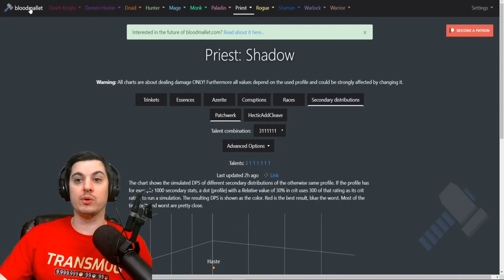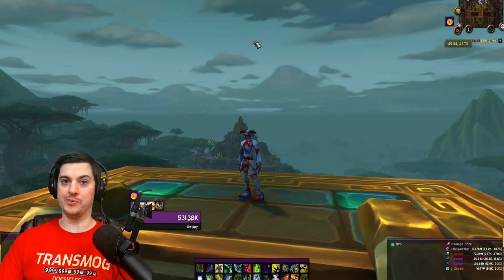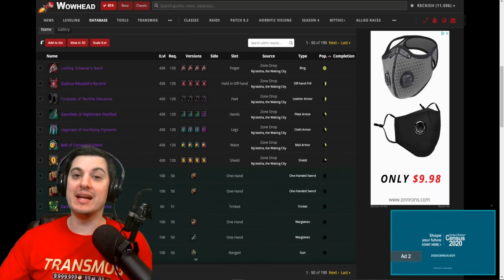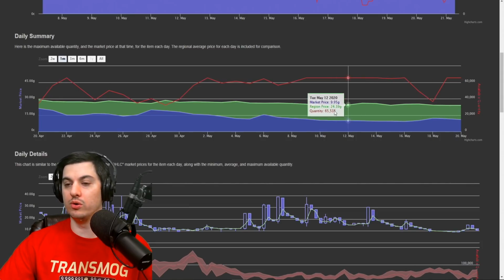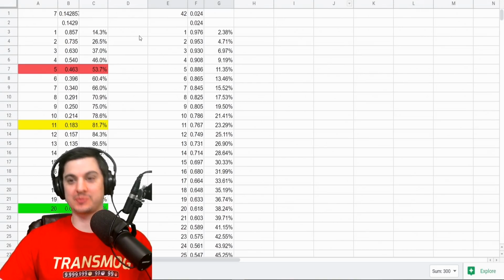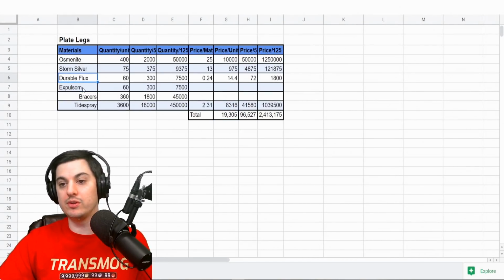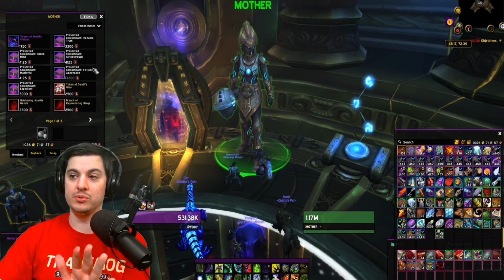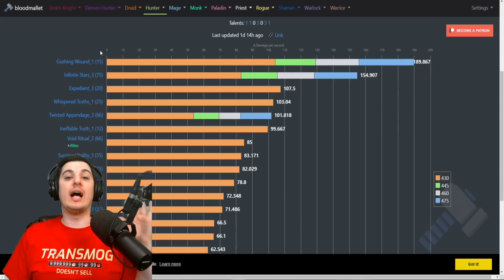Profiting off the Changes to Corruption and Crafted Gear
BoE Flipping is dead!

Add me!